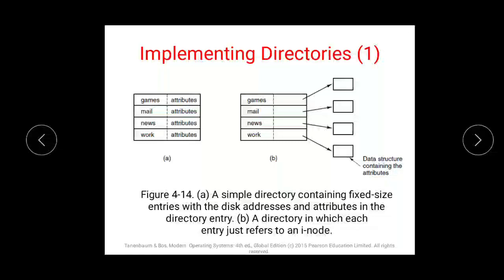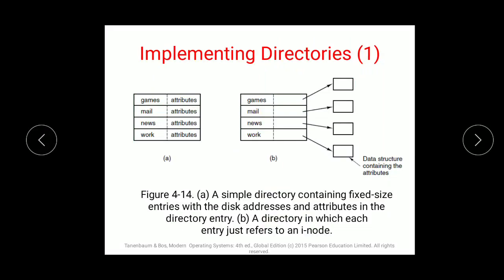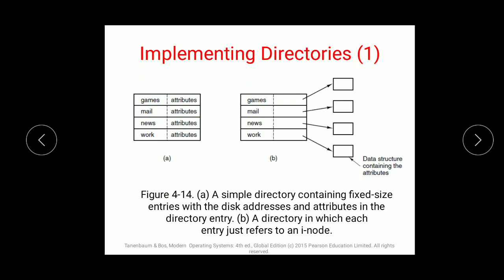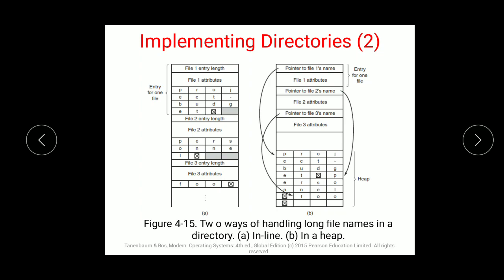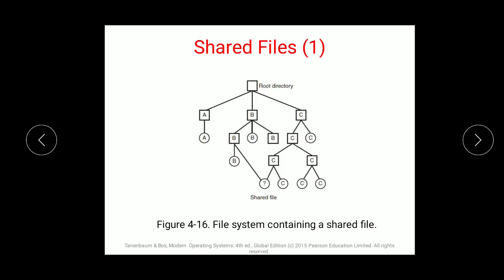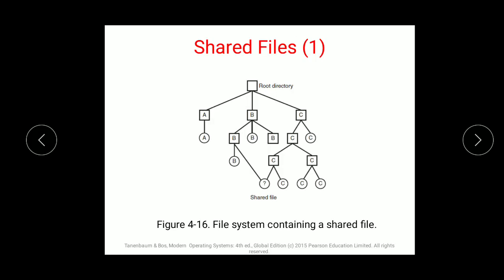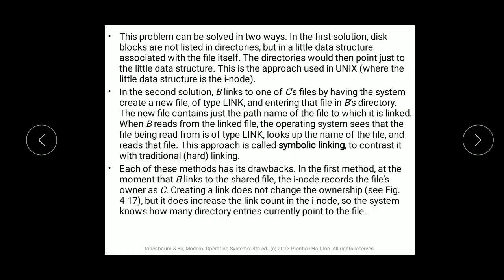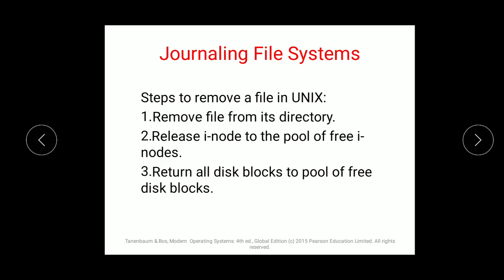chapter 4 continue fyit OS